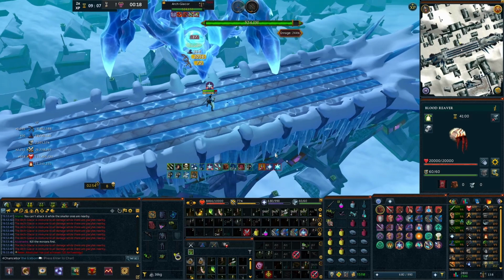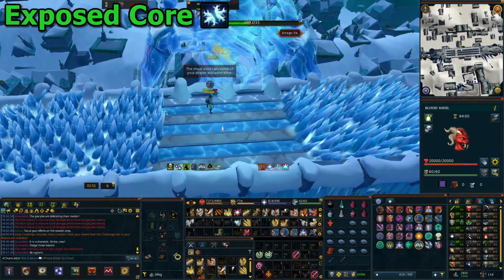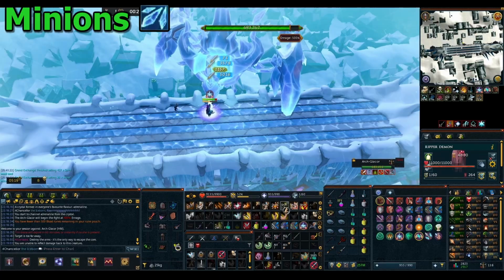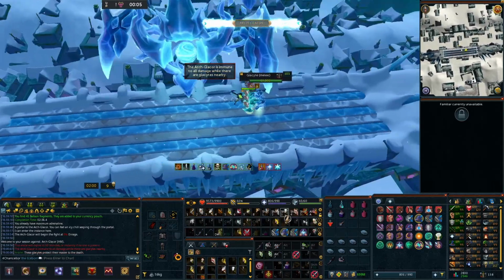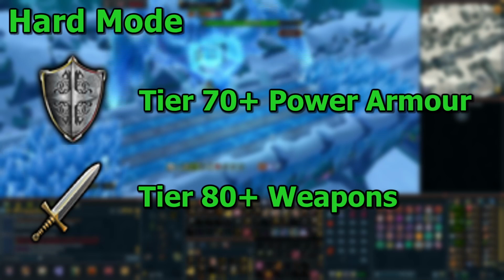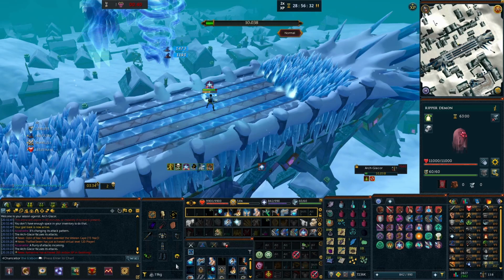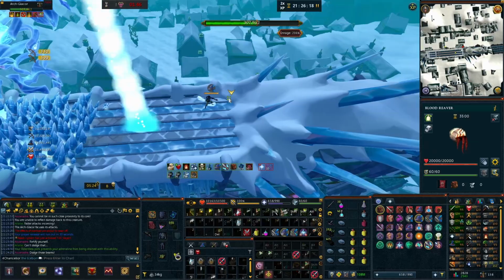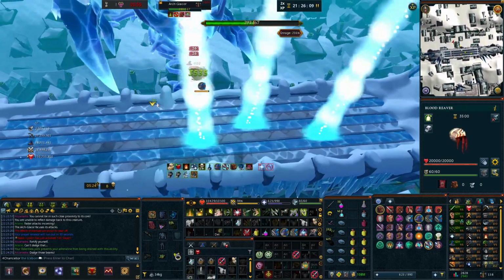Arch Glacor Boss Guide - Hard & Normal Mode (RS3)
This is my first attempt at a real boss guide, let me know what you think.

TIMESTAMPS
00:00 Intro
00:38 Fight Mechanics
01:27 Mechanic - Creeping Ice
02:00 Mechanic - Flurry
02:46 Mechanic - Ice Pillars
03:35 Mechanic - Exposed Core
04:37 Mechanic - Frost Cannon
05:56 Mechanic - Minions
07:21 Mechanic - Misc
10:03 Requirements & Gear
14:19 AFK 1 Mechanic
16:25 Rewards
17:34 Hard Mode Loot Mechanics
19:21 Kill With Commentary

Normal mode kills:
Coming Soon...